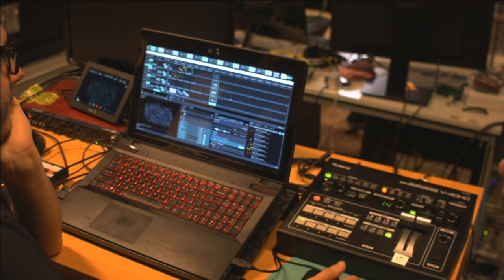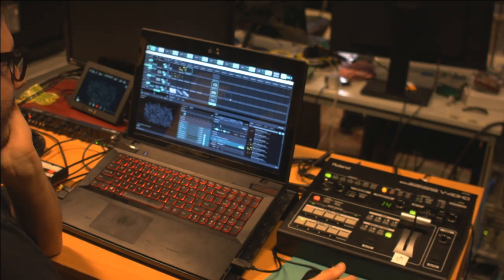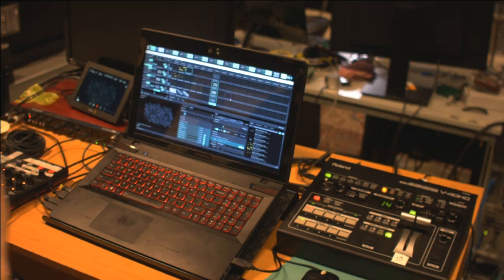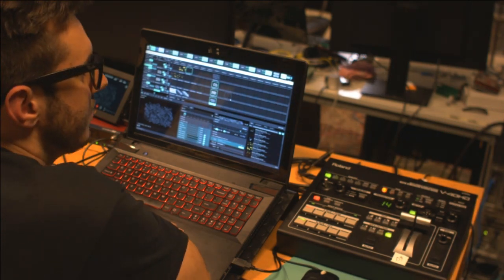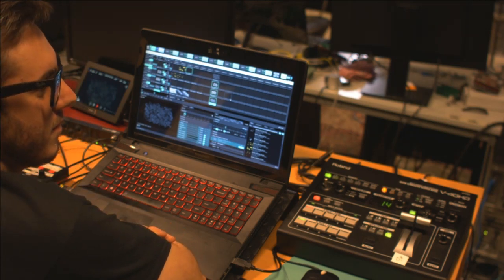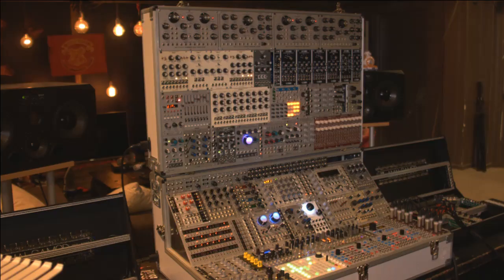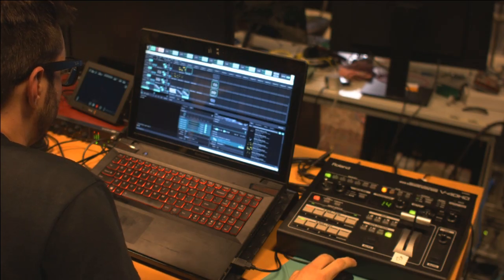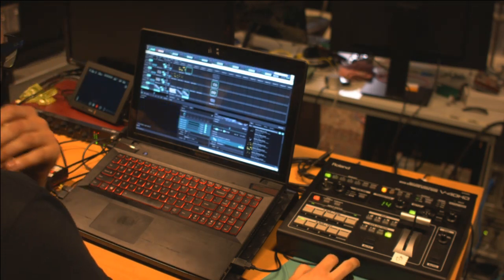Triggering Visuals with my Modular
Today we are testing a feature for the liveshow I'm working on. not much music but hopefully loads of visual awesomeness :)